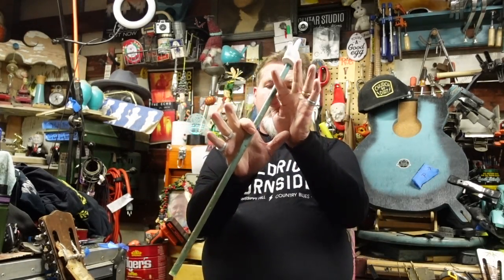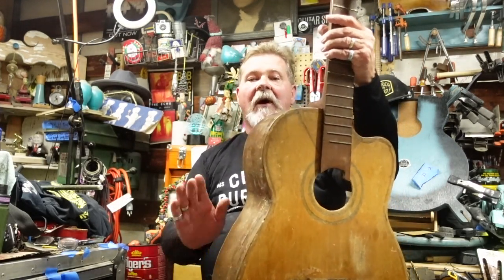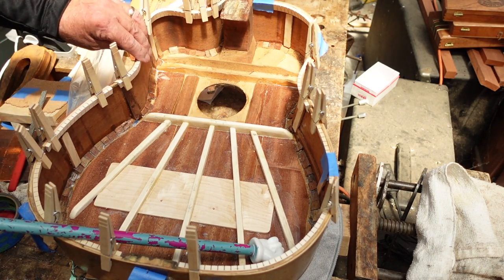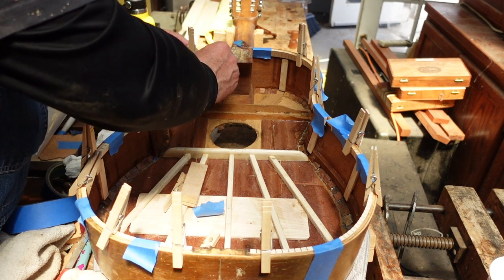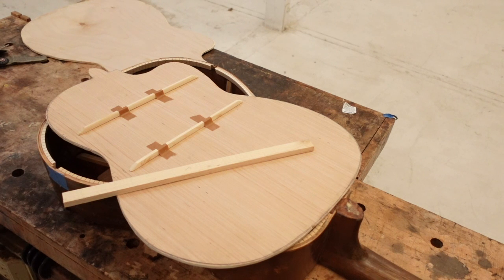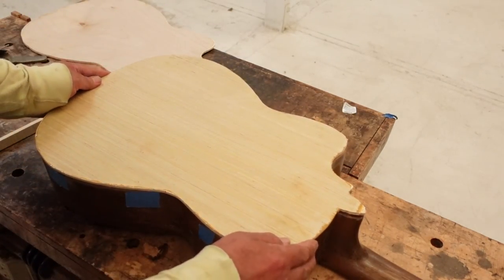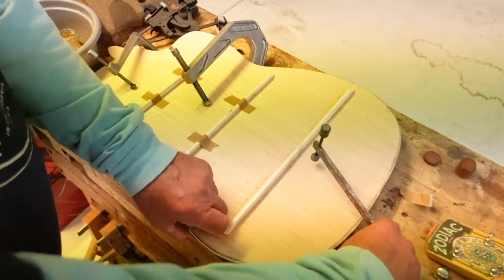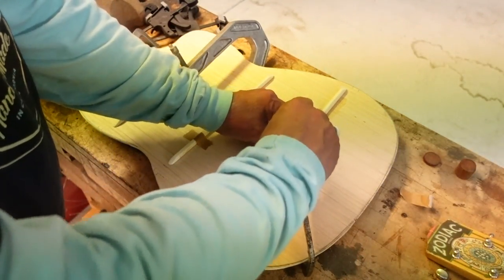Bajo Quinto: Rebuilding a Guitar Back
Let's cut, shape, brace and fit a new back for a trashed guitar.